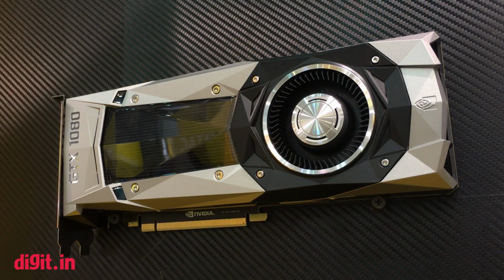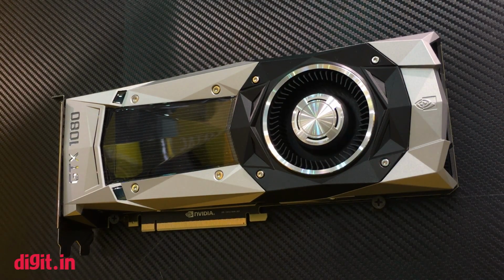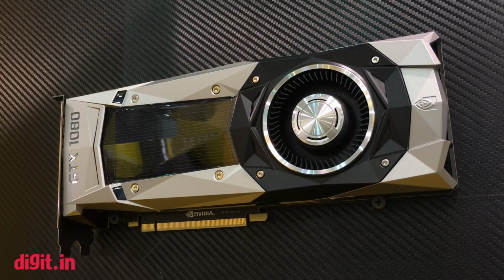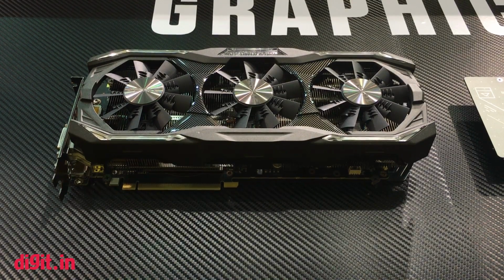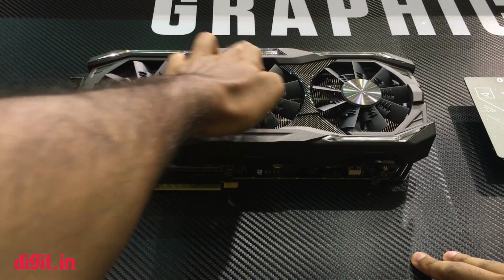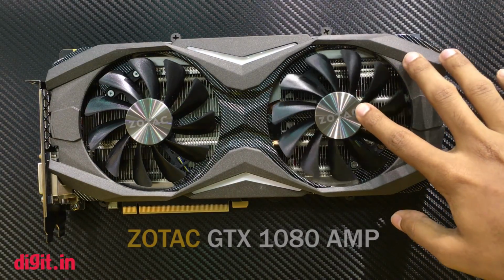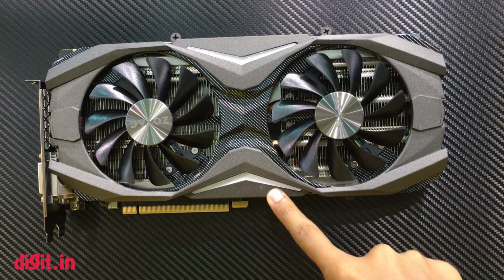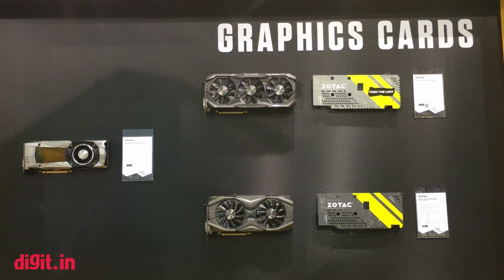ZOTAC GTX 1080 Founder's Edition, AMP Extreme and AMP | Digit.in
ZOTAC GTX 1080 Founder's Edition, AMP Extreme and AMP Video: Without much changes in the cooling system, ZOTAC showcased the Founder's Edition and their popular AMP Extreme and AMP editions for the GTX 1080 at Computex 2016.